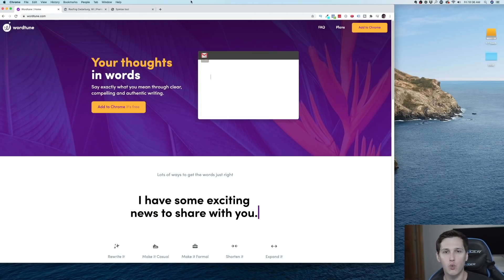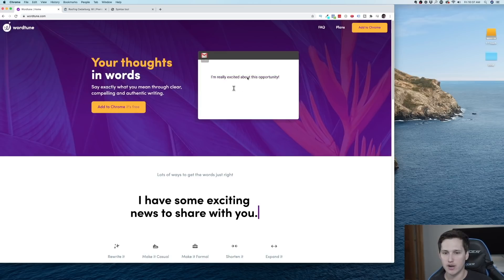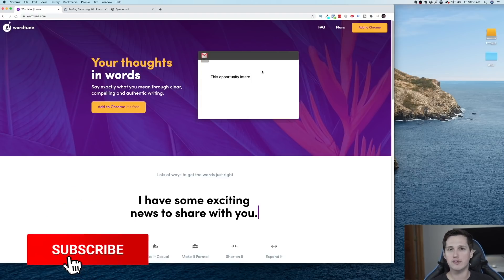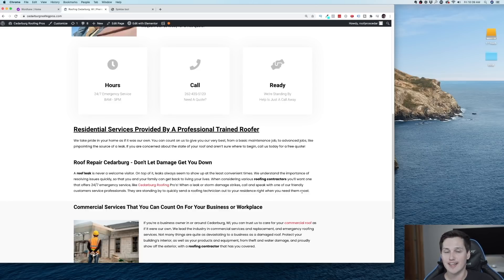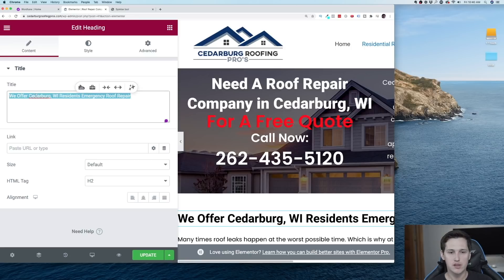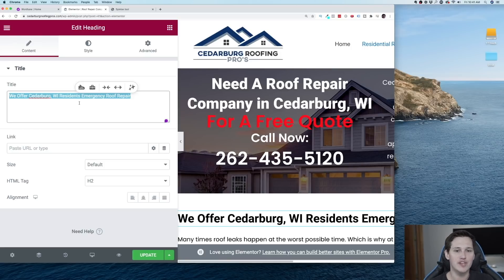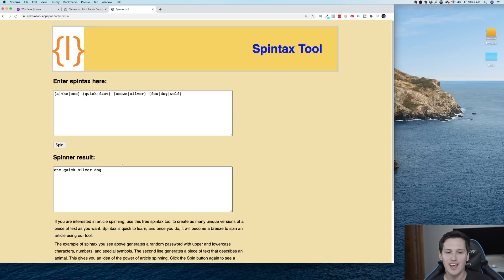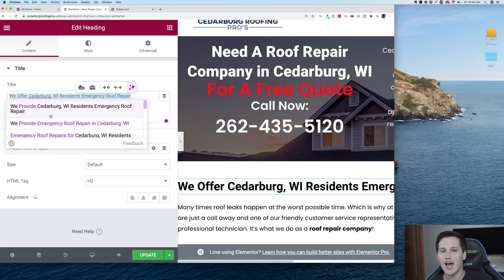How To Make Money With Google Chrome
In this video we talk about a cool new Google Chrome extension I found and ideas I have on how to earn money with it. I'll show you one of my websites that makes $700 every single month. If you want to learn how to make money with Google Chrome, this video is perfect for you!